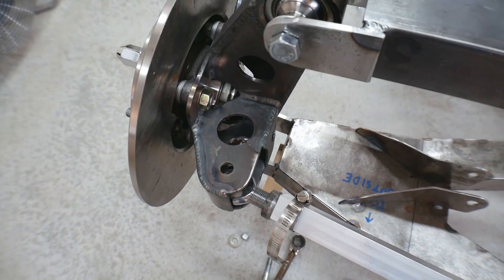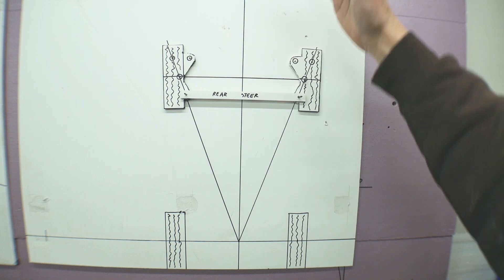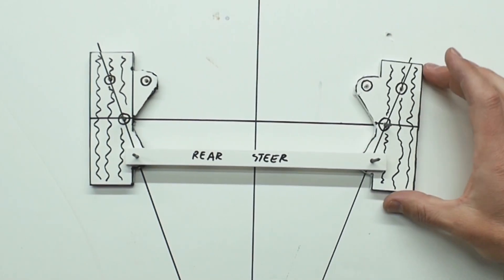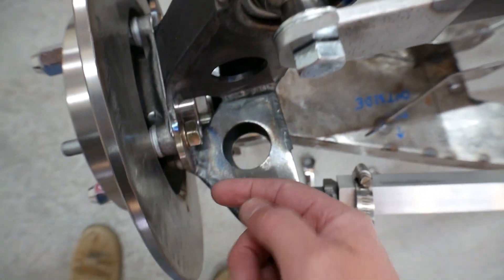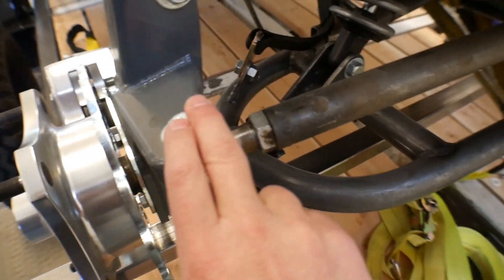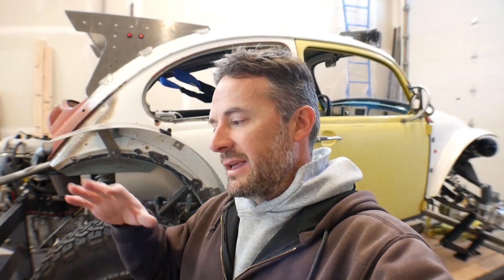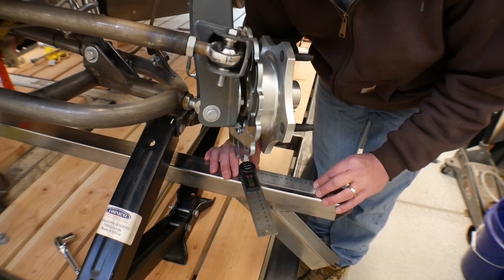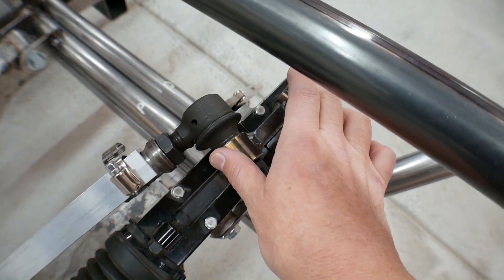Steering Ackerman, how it works, and doesn't work...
In this video I show a little bit how Steering Ackerman works. And I show how it relates to the Baja. With a description of Ackerman with front steer and rear steer.